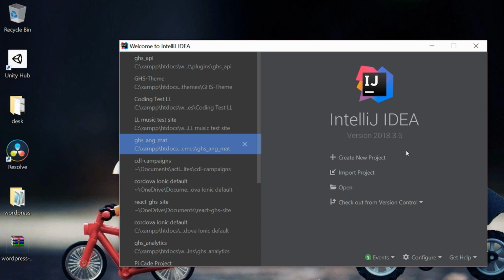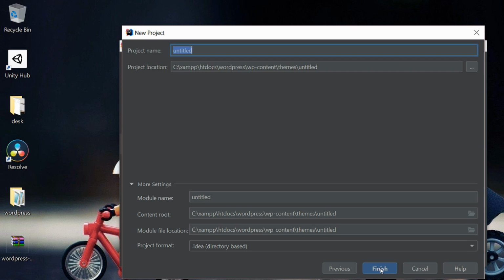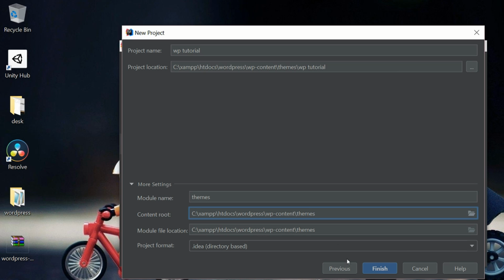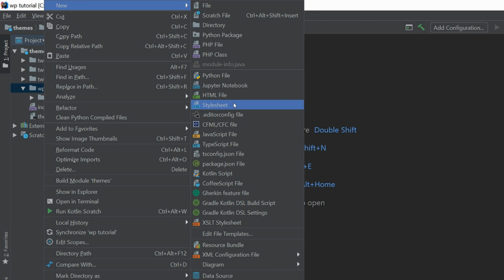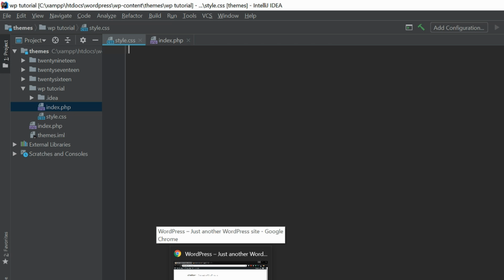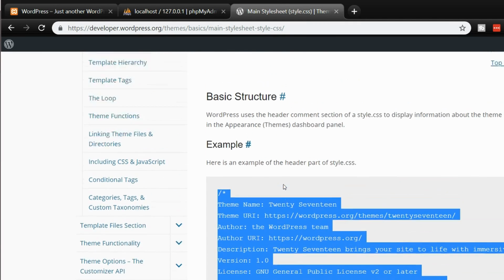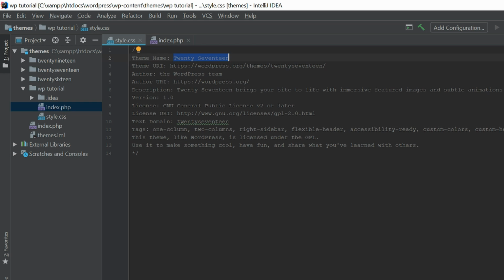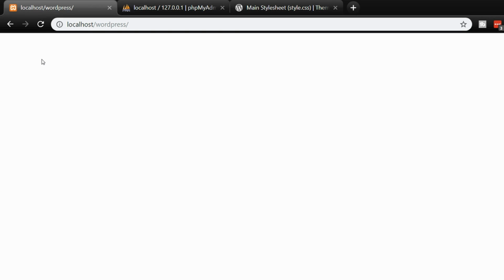Running our first WordPress Theme | WordPress Theme Tutorial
In this video we will be get our localhost running using Xampp. This is an Apache to provide use a place to test our code. Once that is up and running this will allow us to see what updates and what our WordPress site will look like before we get our site on the web. Once this is done we we be setting up the basic elements needed to be able to enable our theme. This way that we can just edit our code and ensure that all our changes are able to viewed the moment we hit save.

[Credits]
Hosted by Steven “Ghost” Rivera